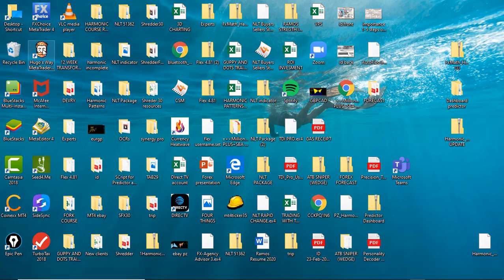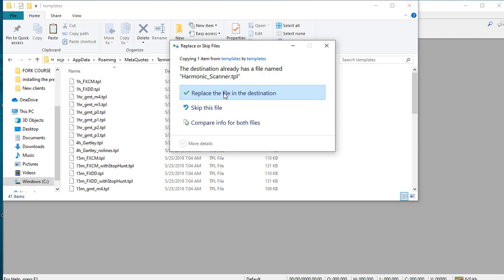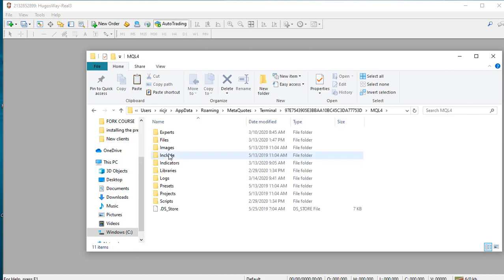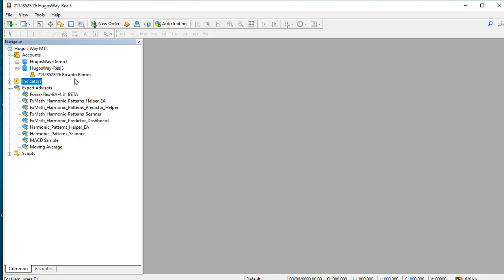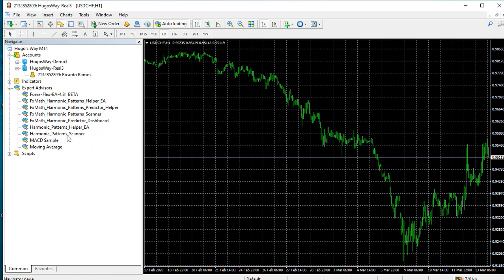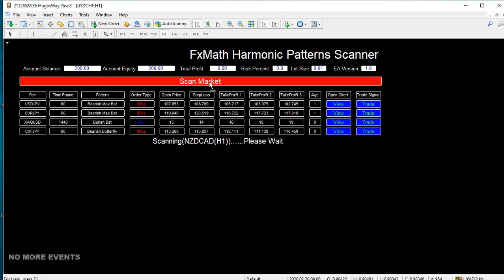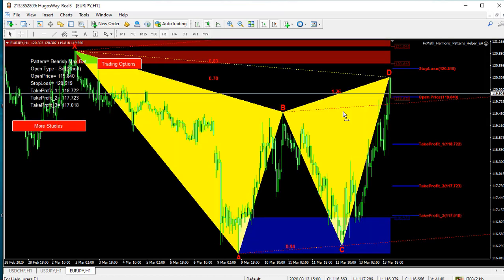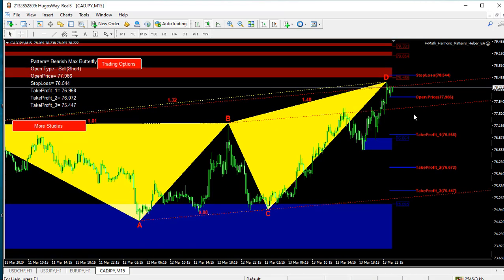How to install the complete harmonic pattern scanner for mt4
In this video I will show you how to install the harmonic pattern scanner. The harmonic pattern consist of 5 Points which are XABCD. This type of pattern is a reversal pattern. This indicator can be used in any type of charts; forex, crypto, stocks, index.